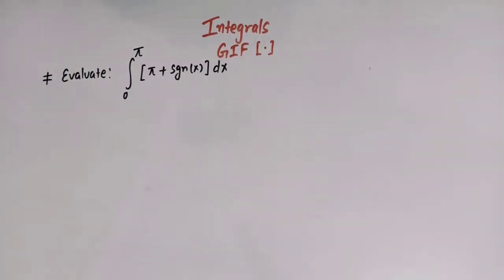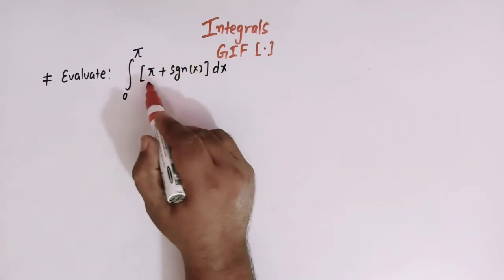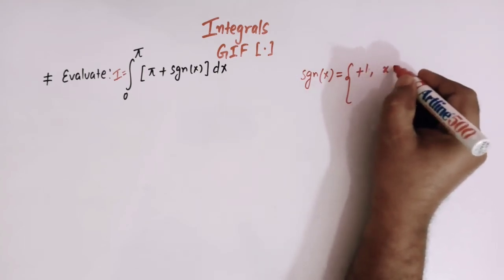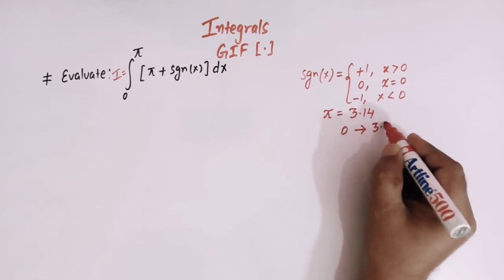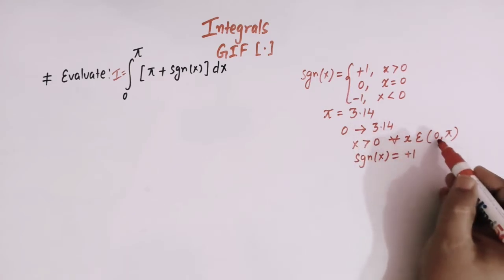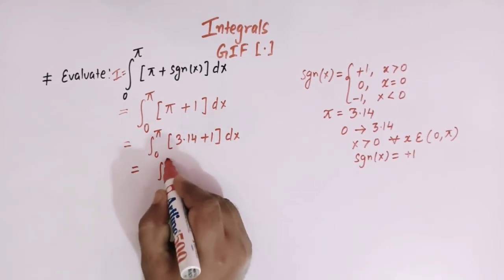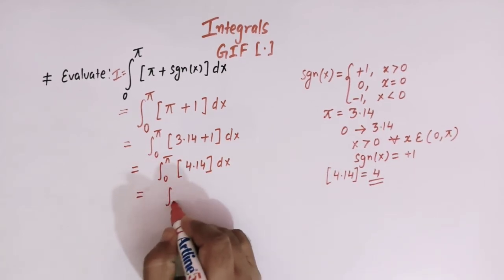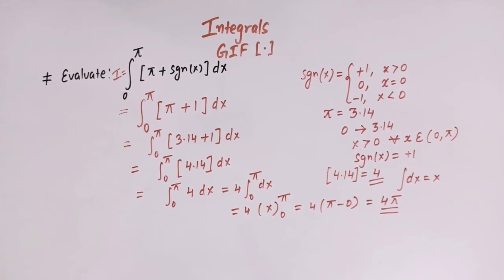Definite Integral of greatest Integer Function (Part 86)